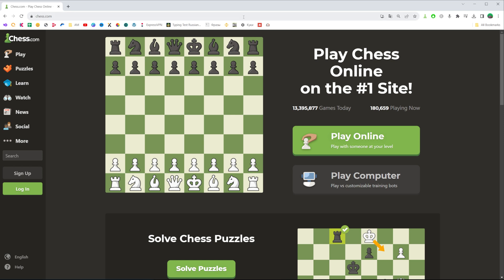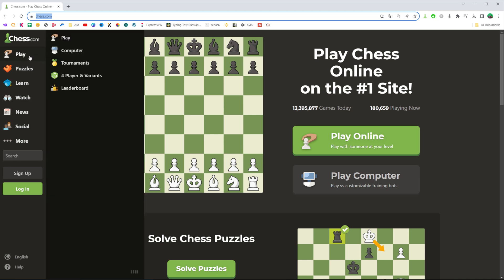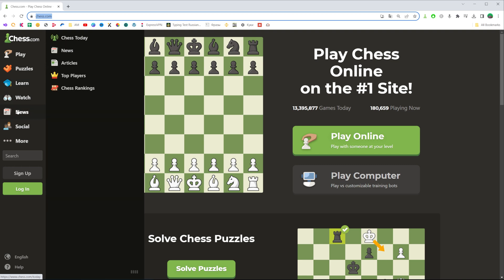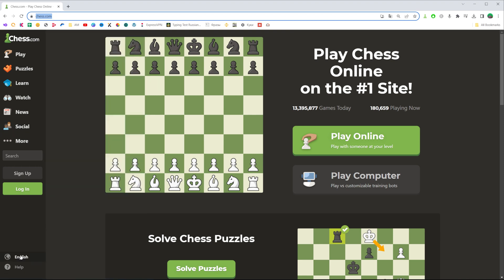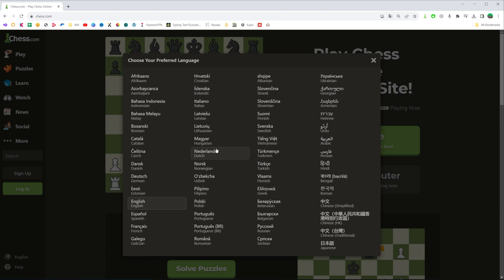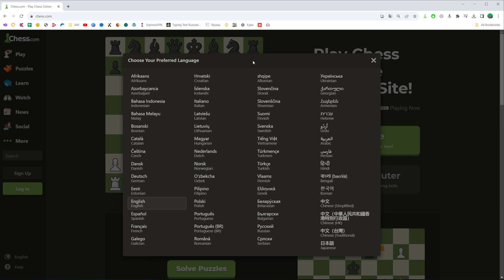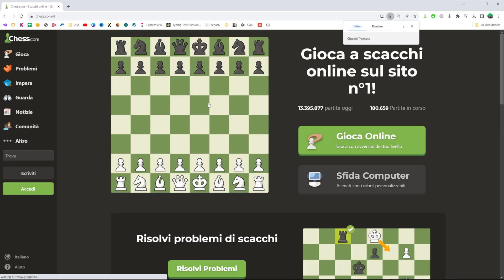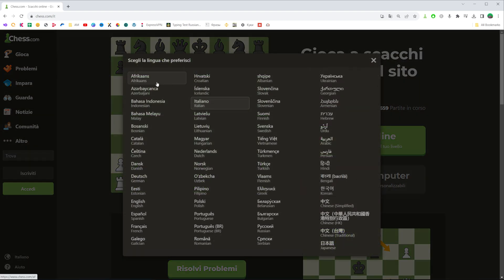How to Change Language on Chess.Com - Full Guide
If you are looking for a video about how to change language on chess.com, here it is!
In this video I will show you how to change the language on chess.com. Be sure to watch the video to the very end.
You will learn how to change the language in chess.com. That's easy and simple to do from your phone.